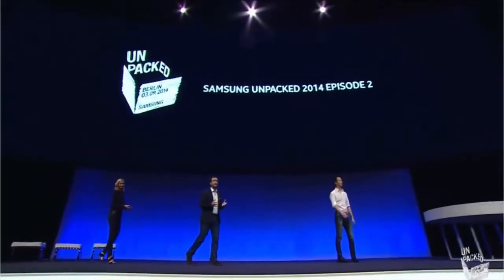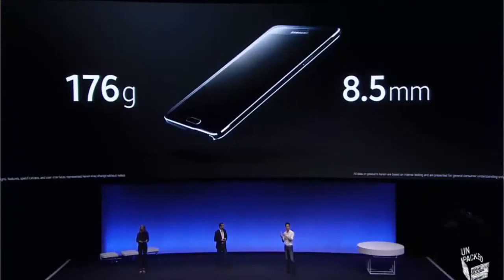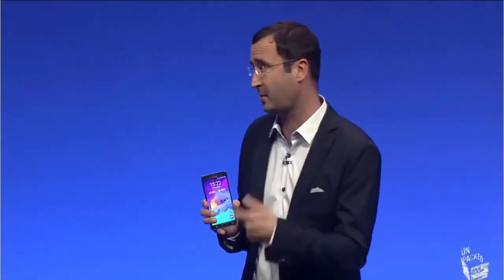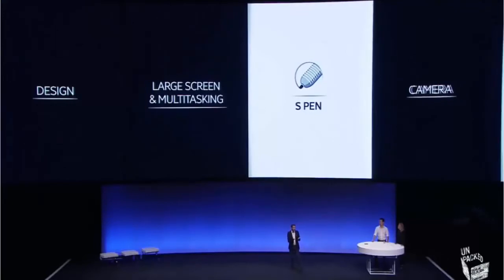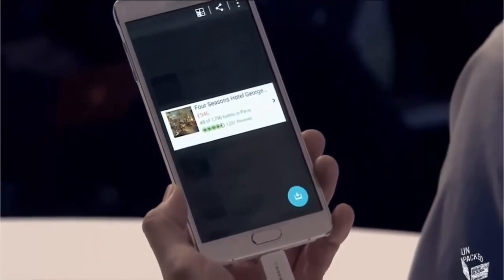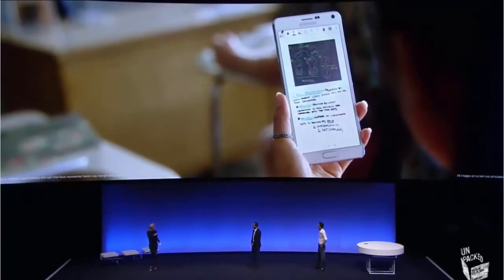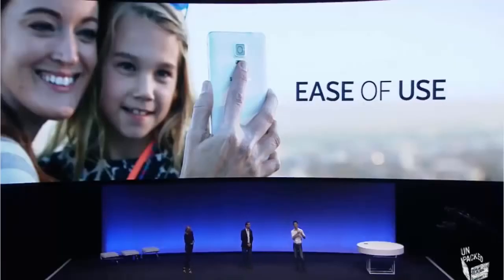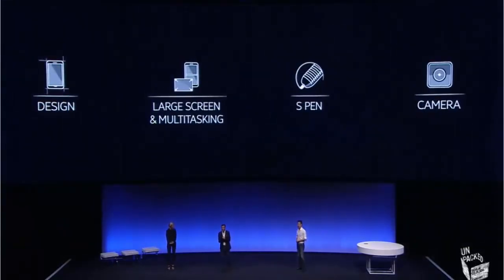Samsung Galaxy Note 4 Review, S Pen, Camera, Design Live Conference IFA 2014 Berlin